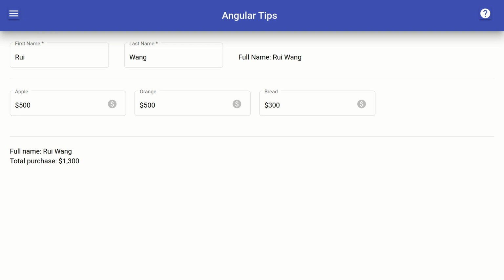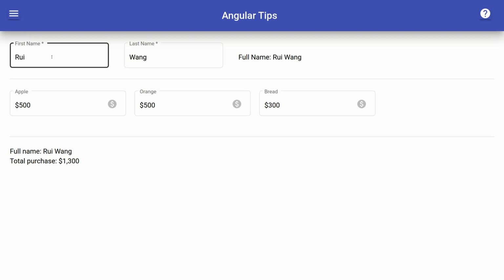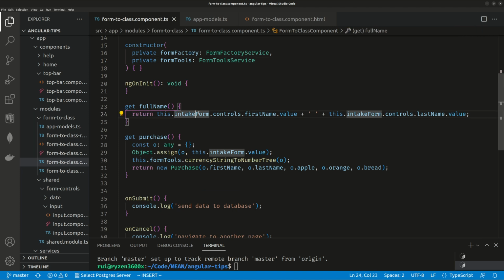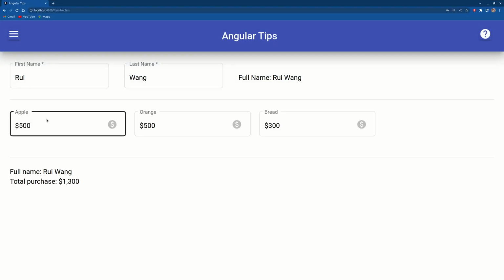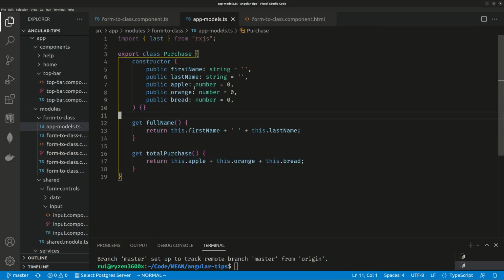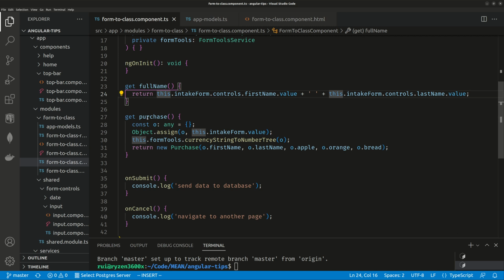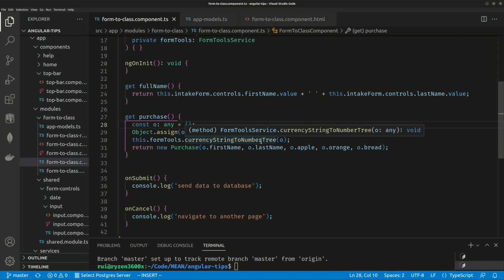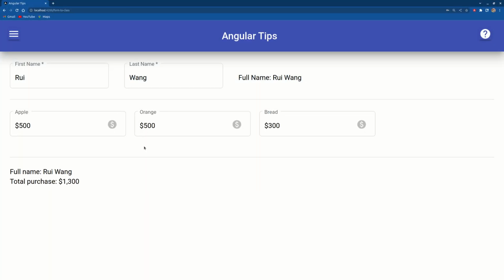How to map reactive form group to a class object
use getter to instantiate an instance of class off formGroup.value